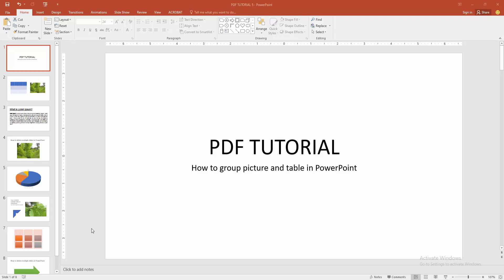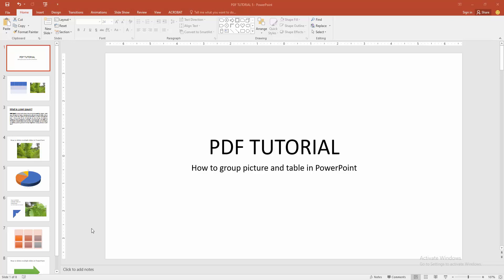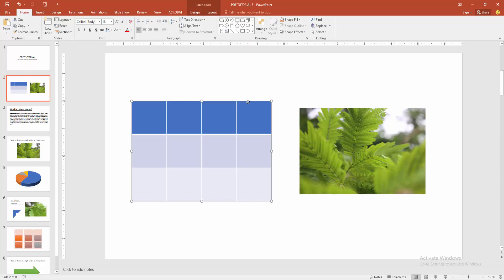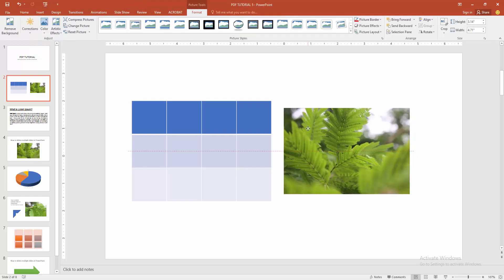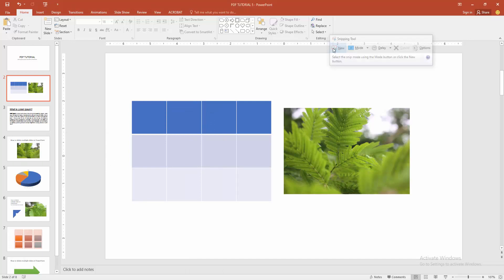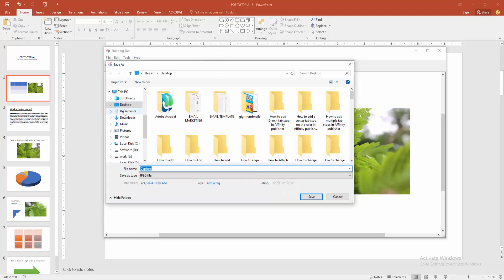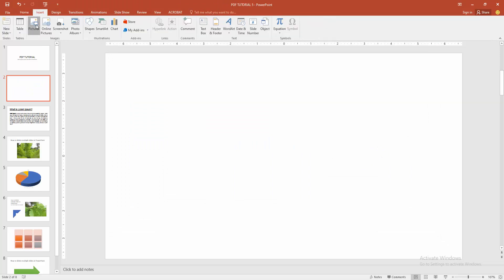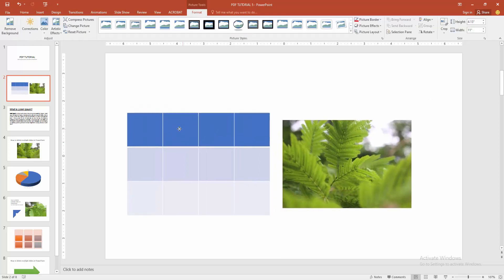How to group picture and table in PowerPoint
Assalamu Walaikum,
In this video I will show you, How to group picture and table in PowerPoint.  Let's get started.